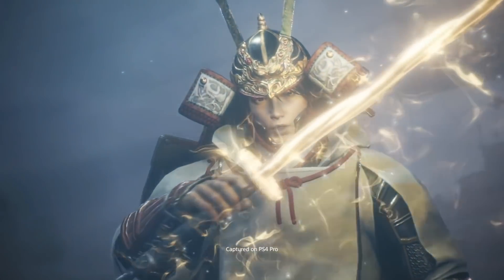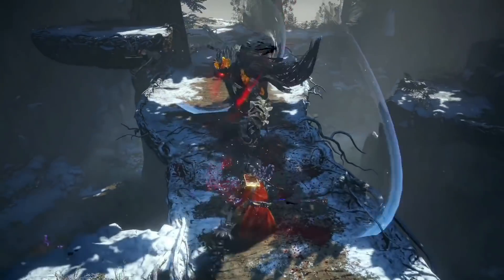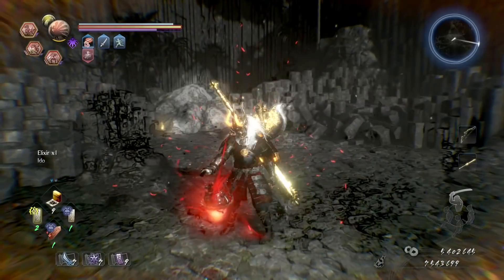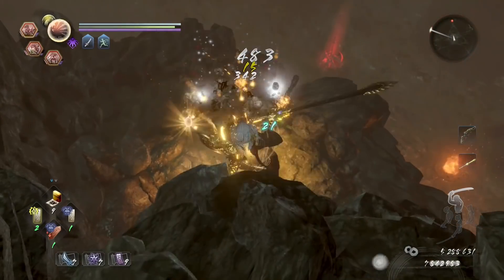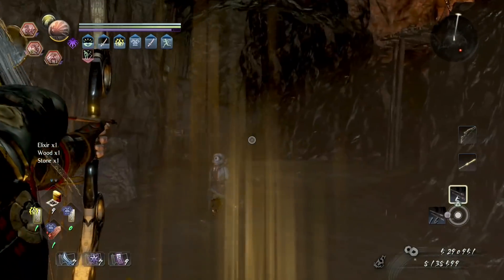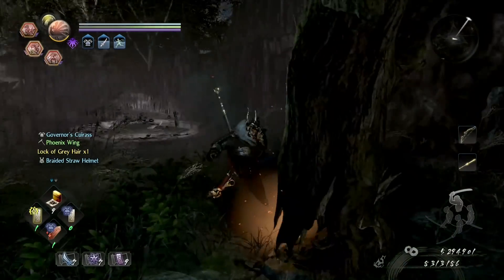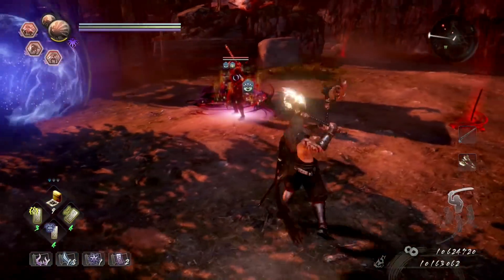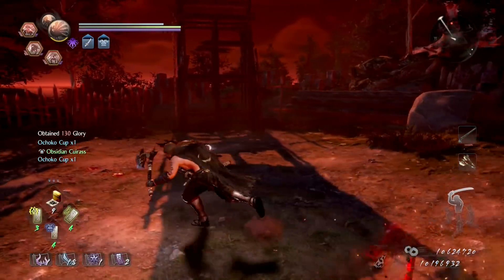Nioh 2 Patch 1.11 | The Tengu's Disciple Patch Notes | Nioh 2 DLC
Nioh 2 Patch 1.11  The Nioh 2 DLC (The Tengu's Disciple) is out and today they have released new Nioh 2 patch notes and whole host of new features and changes.

This is just a quick video about patch 1.11 for Nioh 2 to let you know quickly about some of the changes to the game included in the patch notes for the Tengus Disciple DLC.

I have re-tweeted all the patch notes if you would like to read all 9 pages for yourself, head over to my twitter (linked below) and take a look.